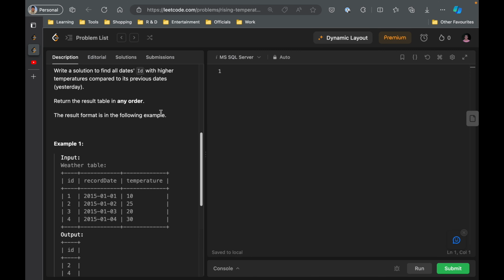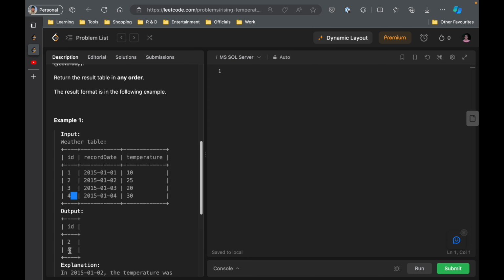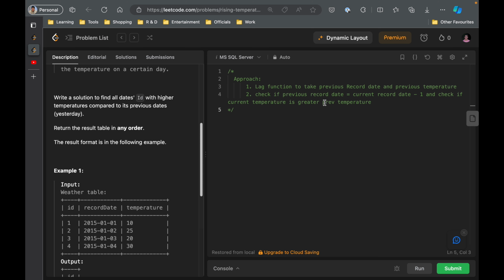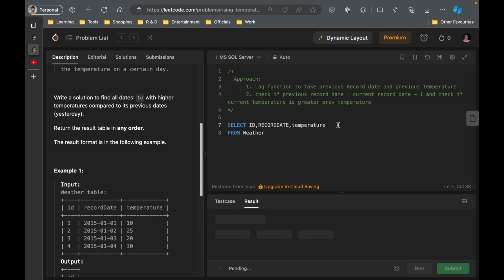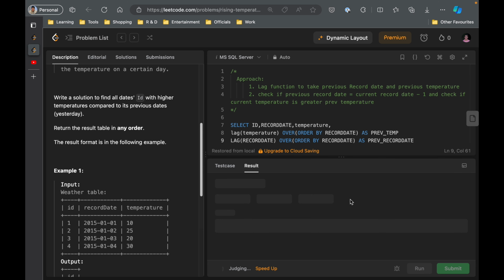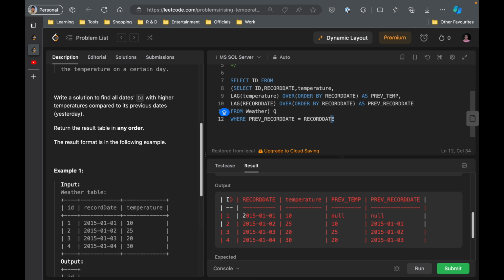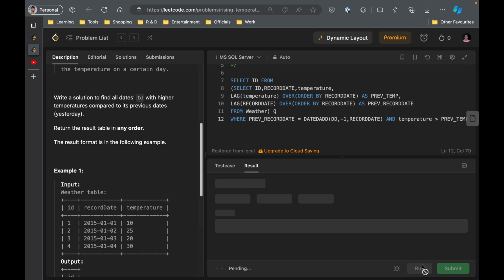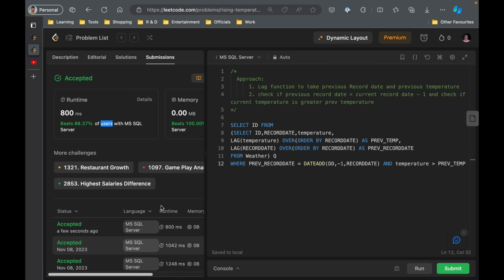MSSQL Solution for Leet Code Problem 197: Rising temperature approach 2 with lag function